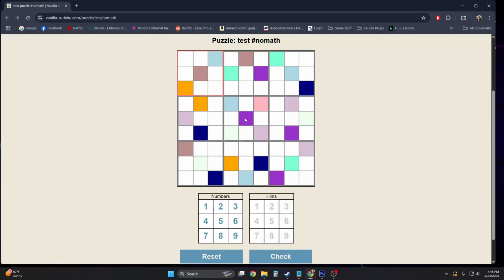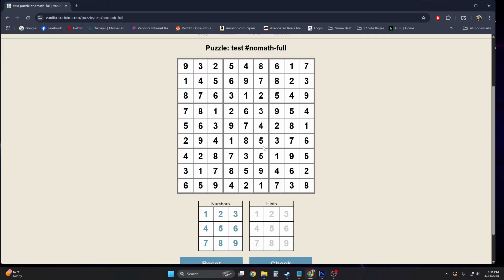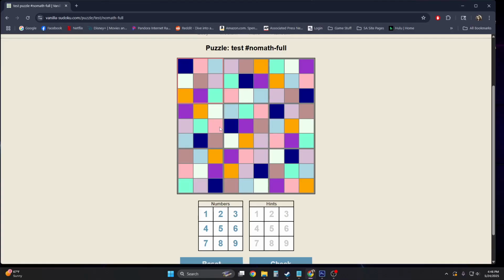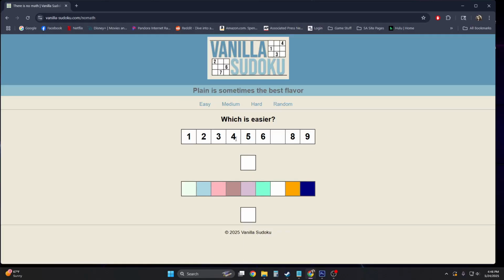There Is No Math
A quick demonstration that shows math is not needed to solve sudoku puzzles. It does not matter what we use as symbols or glyphs - all that matters is that they are unique.